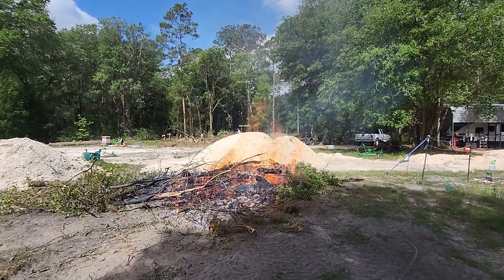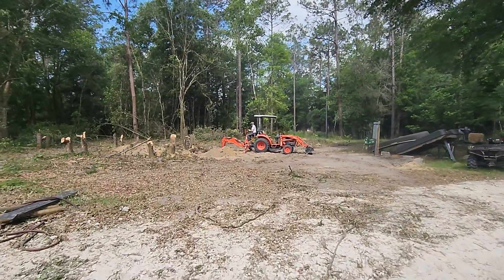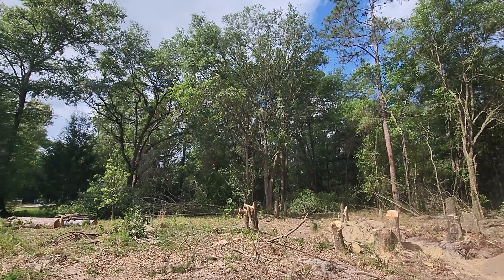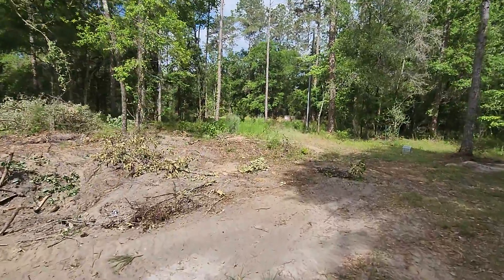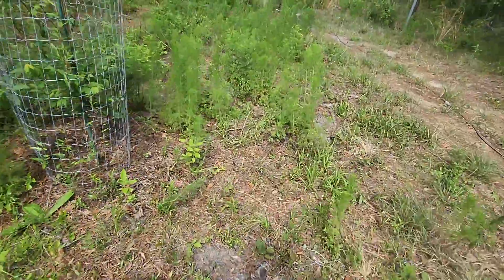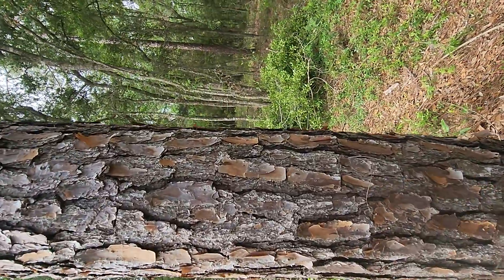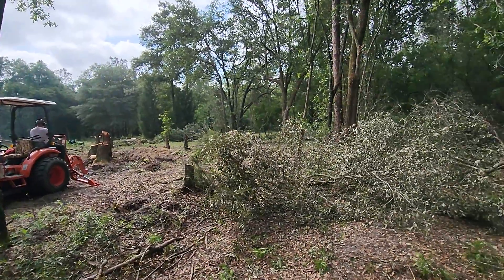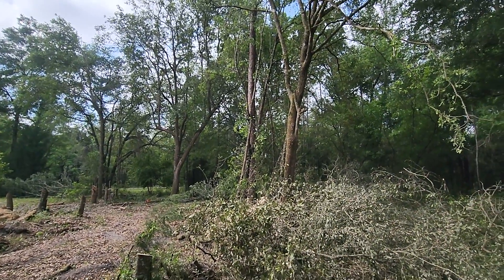Clearing out Barn Area Stump / Pine Removal part 1 of many